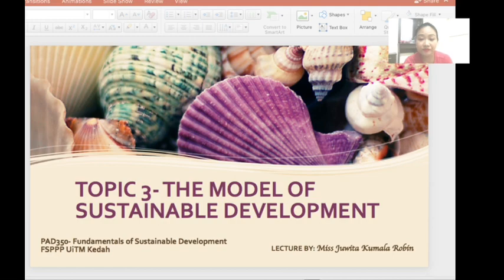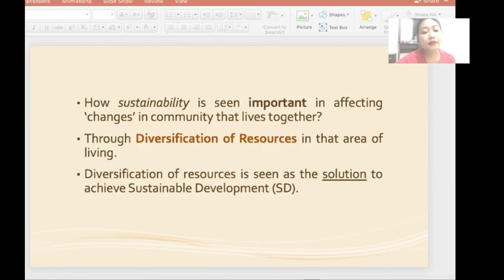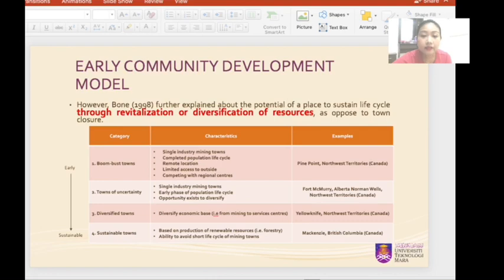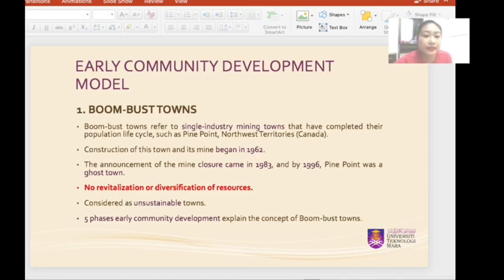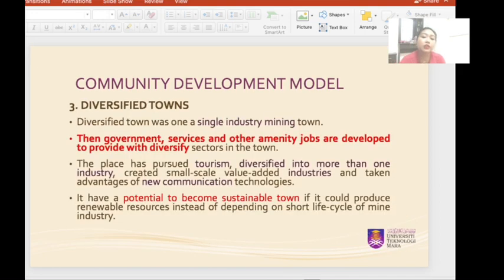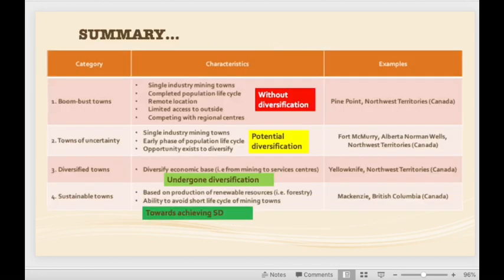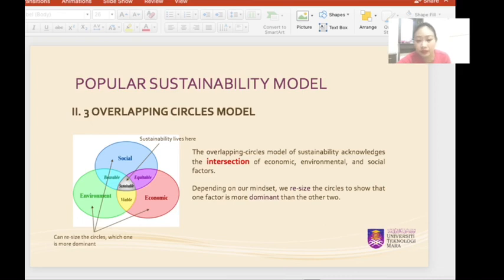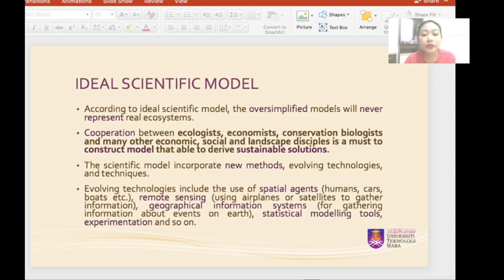PAD350 Topic 3 - The Model of Sustainable Development